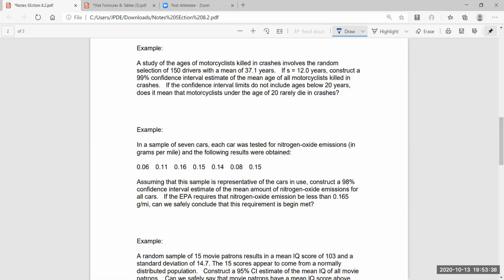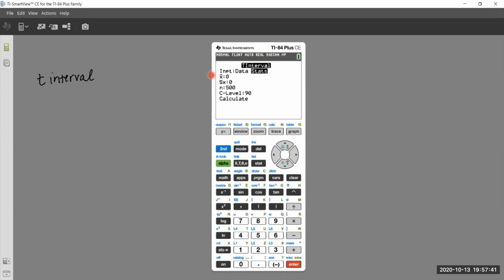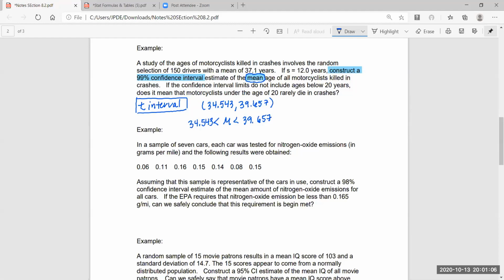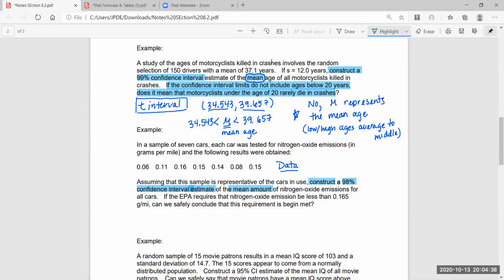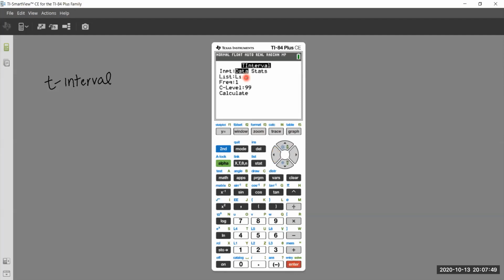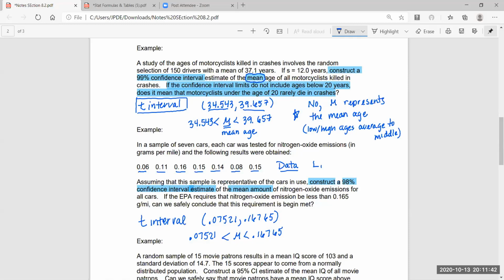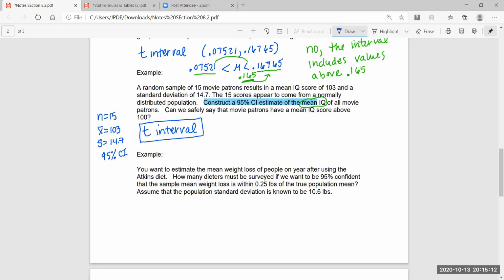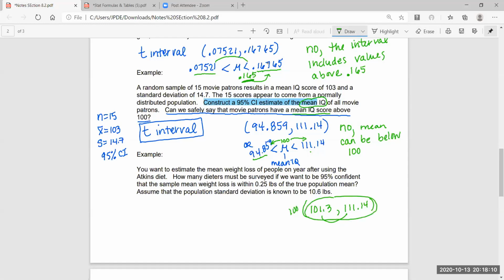Section 8.2: Constructing Confidence Intervals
In this video students will learn how to construct a confidence interval for the mean using TInterval.  This video covers examples 1, 2, and 3.